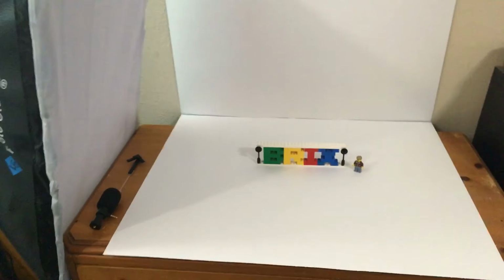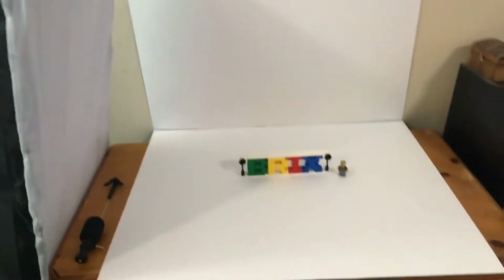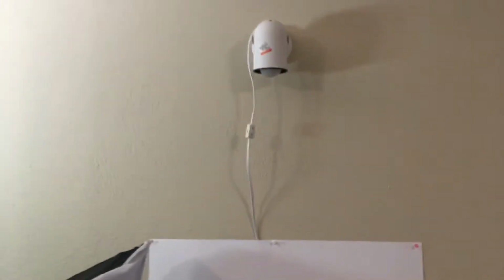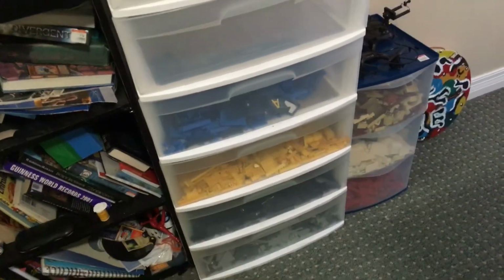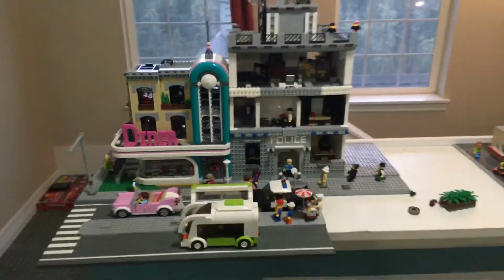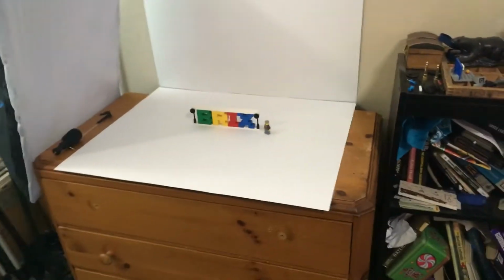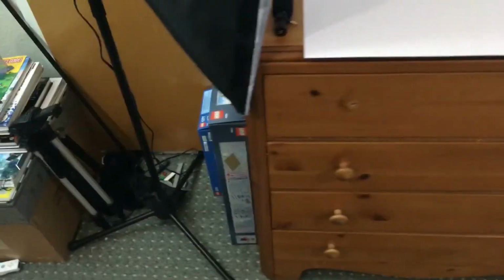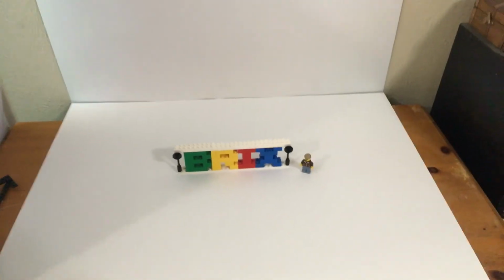Very Unprofessional Studio Tour!